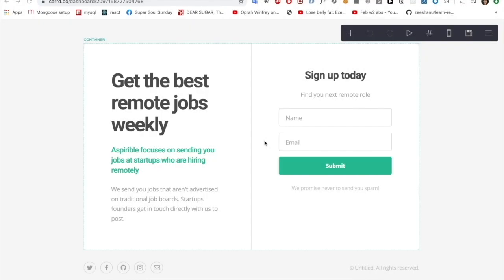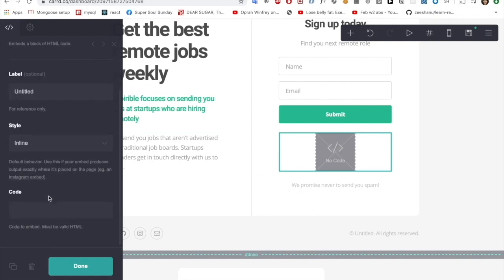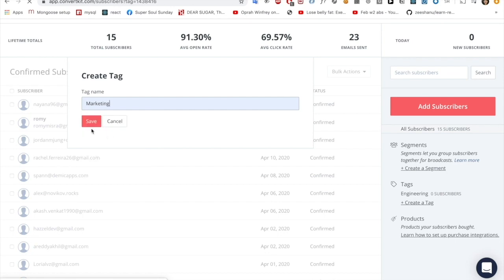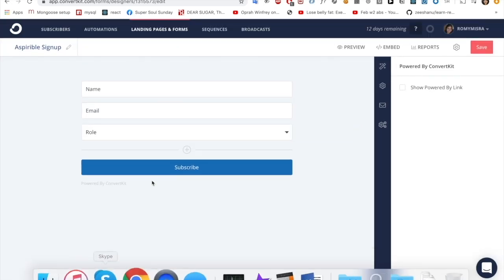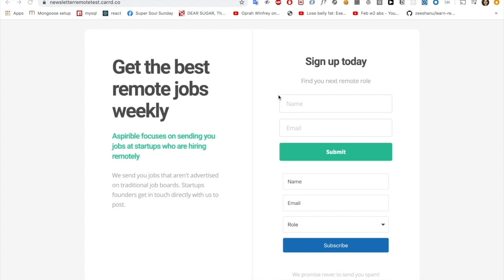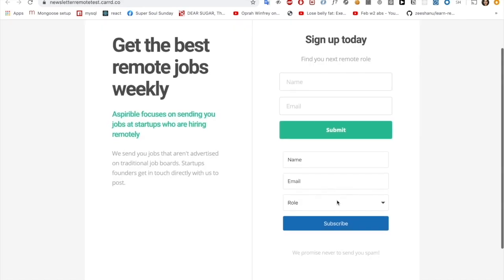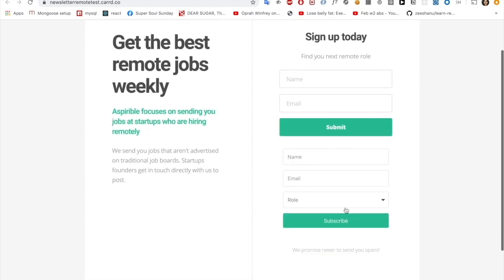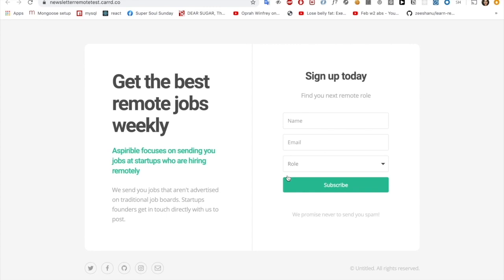How to tailor your newsletter to your different audiences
In this video I go over how you can use Carrd and Convertkit to show you how you can tailor your newsletter to different audiences. Also called as segmenting your audience.  Every week we will make something together without knowing how to code or design.